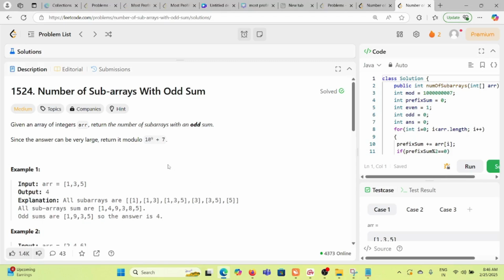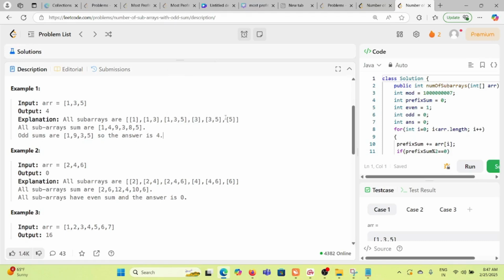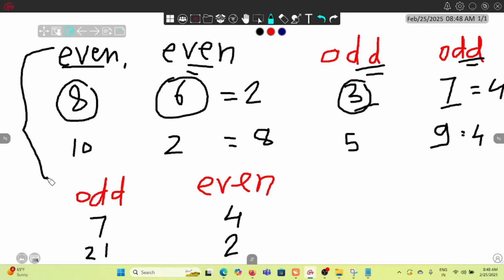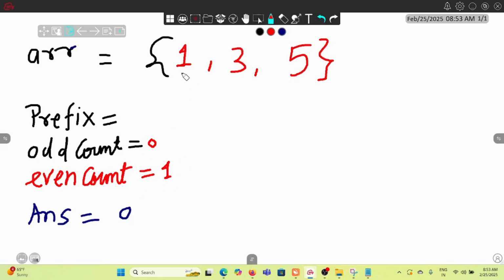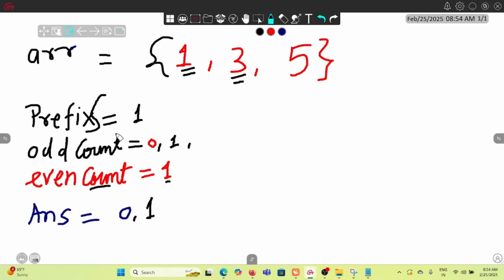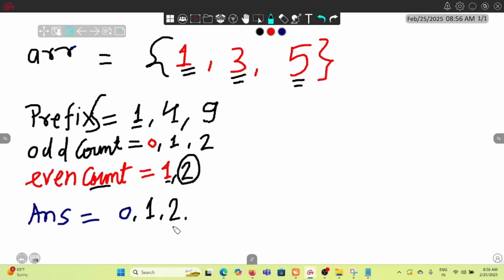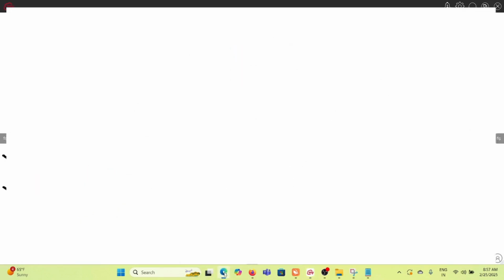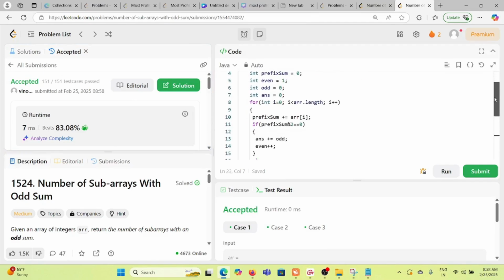Number of Sub-arrays With Odd Sum | LeetCode 1524 | Daily Leetcode potd | SUBSET SUM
1524. Number of Sub-arrays With Odd Sum
Most Profitable Path in a Tree
leetcode 1524
leetcode potd

1524. Number of Sub-arrays With Odd Sum
leetcode 1524
leetcode potd

Given an array of integers arr, return the number of subarrays with an odd sum.

Since the answer can be very large, return it modulo 109 + 7.

1524. Number of Sub-arrays With Odd Sum, Leetcode 1524 in Java, Must do DSA, Moves Boxes , top 20 Google interview questions, top 20 Google interview questions, Must DO MAANG PROBLEM,
how to become expert in GRAPH,
Number of Sub-arrays With Odd Sum,
Array based DSA,
leetcode potd today,
today potd leetcode,